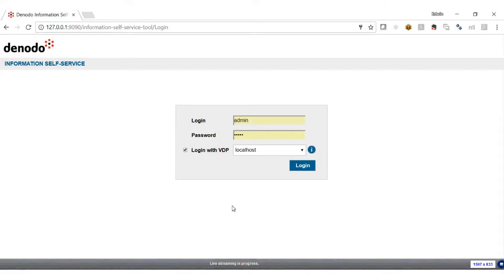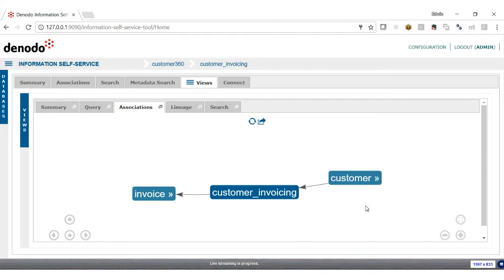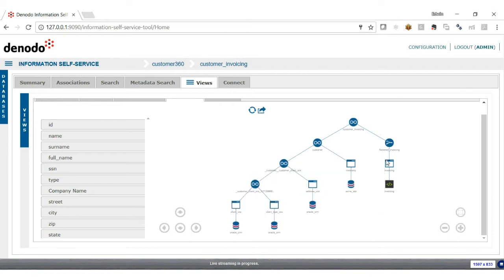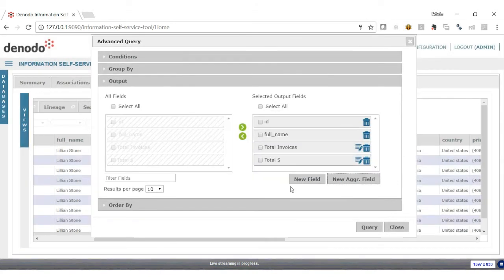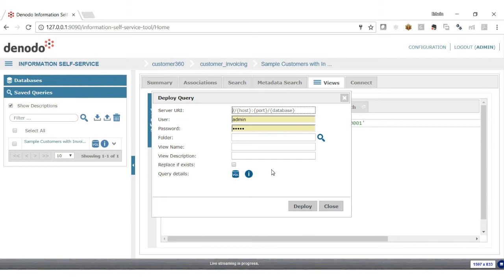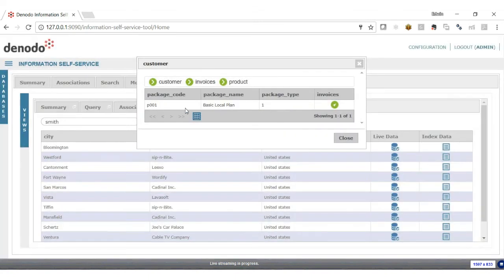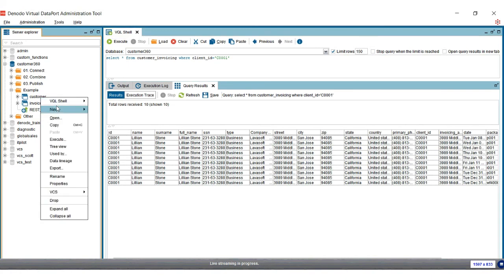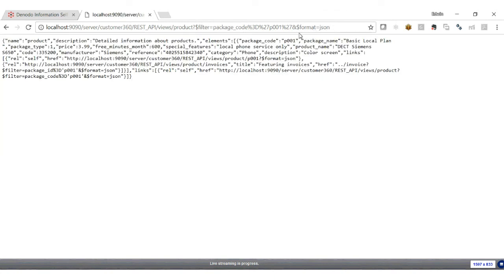Exploring the Self-Service Capabilities of the Denodo Platform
In this demo, Ed Robbins, Senior Sales Engineer for Denodo, explores the self-service capabilities of the Denodo platform and what's to come in the Denodo Platform 7.0.

Watch this demo to learn:

• How Denodo's Information Self-Service Tool works.
• How to build and share customized views of the data.
• How to enrich the metadata with tags, annotations and comments to foster collaboration.